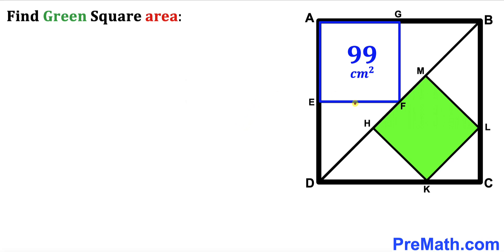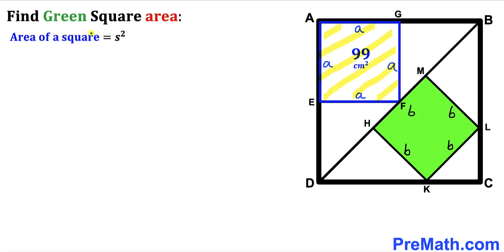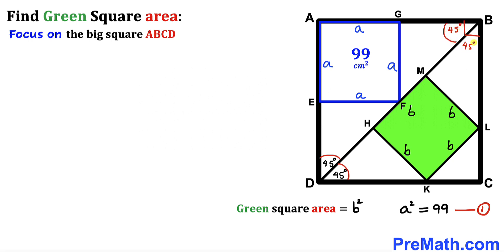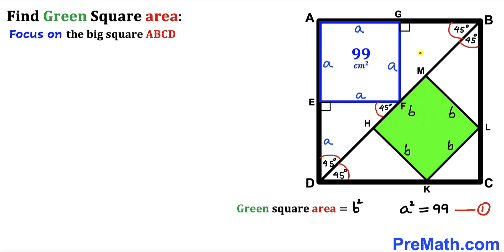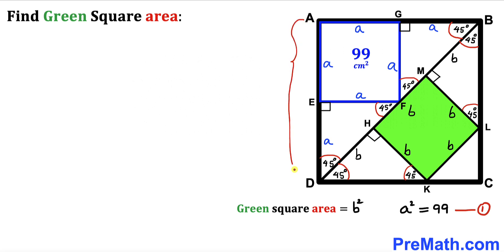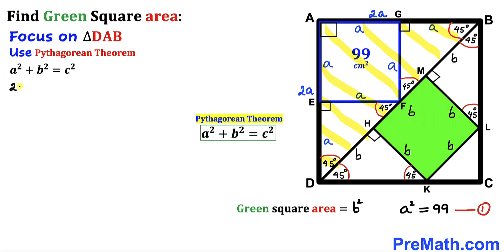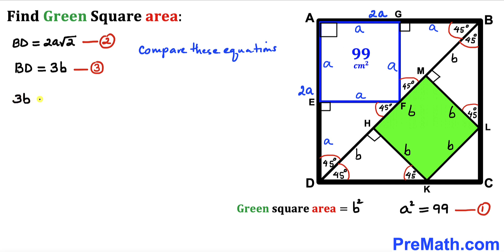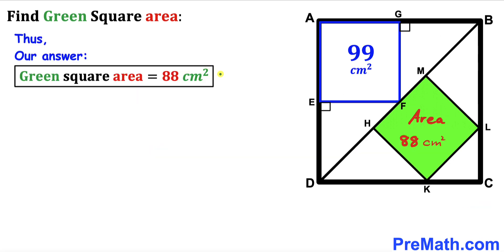Can you find area of the Green shaded square? | (Squares)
Learn how to find the area of the Green shaded square. Important Geometry and Algebra skills are also explained: Pythagorean theorem; area of the square formula. Step-by-step tutorial by PreMath.com

blackpenredpen
math olympics
olympiad exam
math olympiada
British Math Olympiad
olympics math
olympics mathematics
Number Theory
mathcounts
math at work
Pre Math
Olympiad Mathematics
Olympiad Question
Geometry
Geometry math
Geometry skills
Right triangles
imo
Competitive Exams
Competitive Exam
Calculate the length AB
Pythagorean Theorem
Right triangles
Intersecting Chords Theorem
coolmath
my maths
mathpapa
mymaths
cymath
sumdog
multiplication
ixl math
deltamath
reflex math
math genie
math way